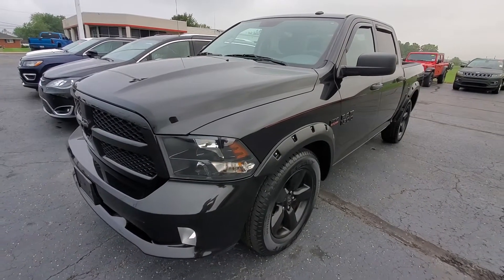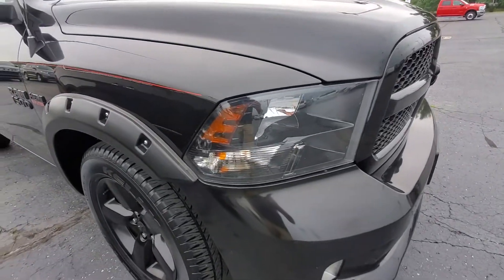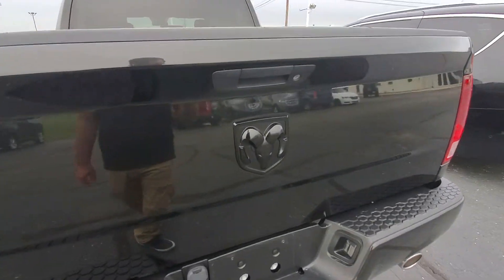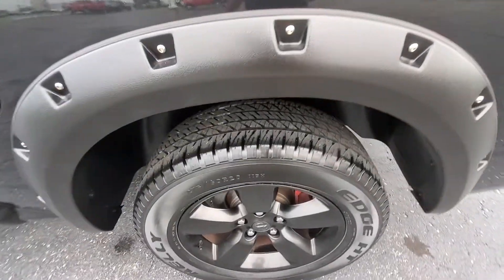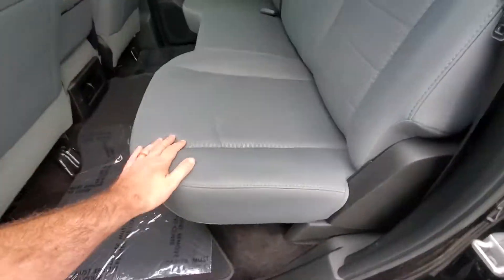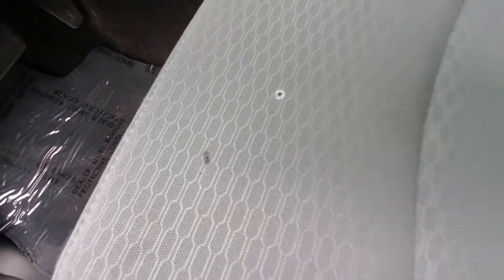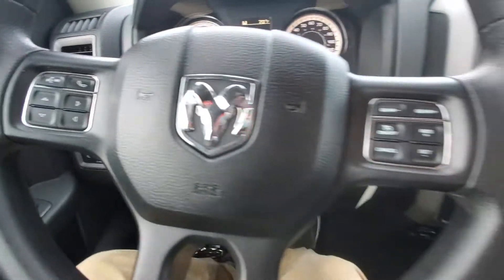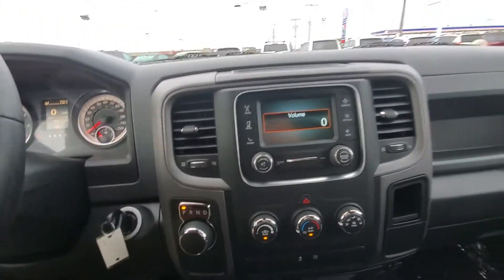Used 2017 Ram 1500 Express Walk Around (P134848A)